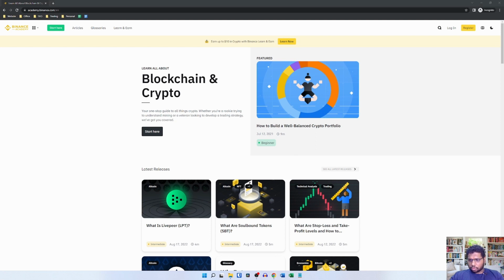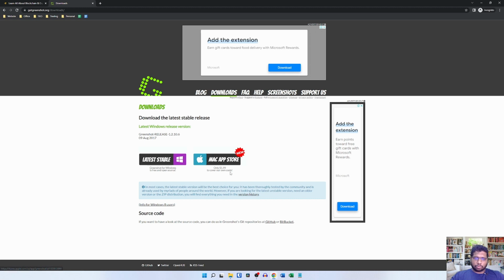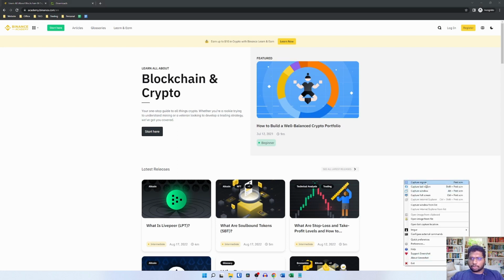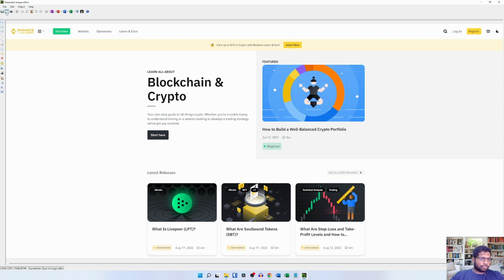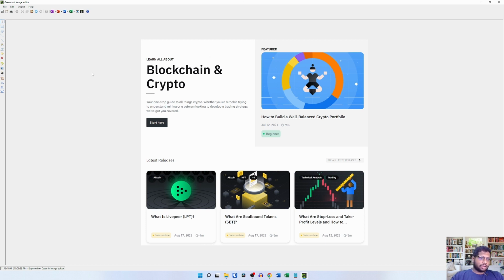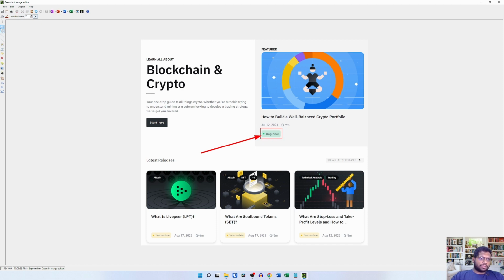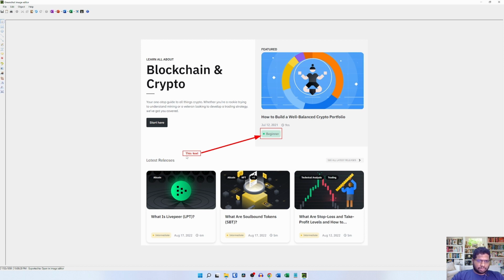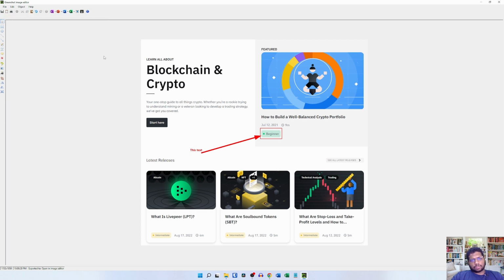How to edit screenshots uing Greenshot | Greenshot Editor Tutorial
Hi guys, in this tutorial, I will teach you how to edit your screenshots using Greenshot. If you don't know how to use Greenshot after taking the screenshot, watch this tutorial completely..

Time Codes:

00:00 - Introduction
01:36 - Greenshot Tutorial
00:00 - Conclusion